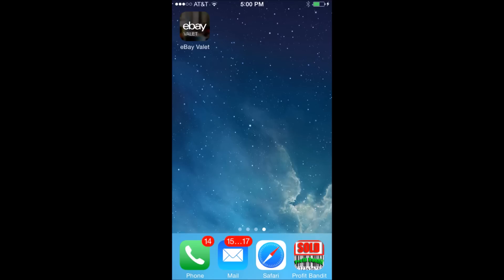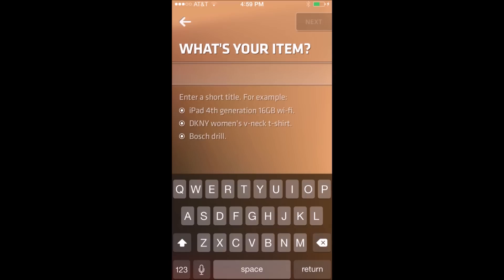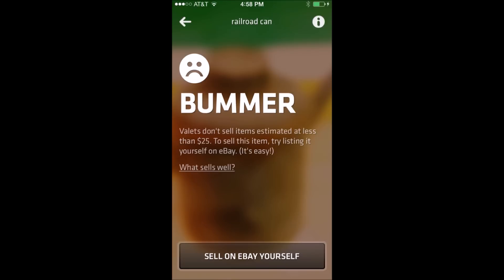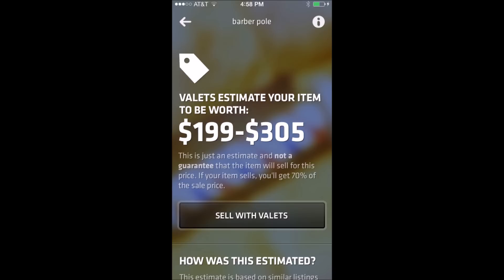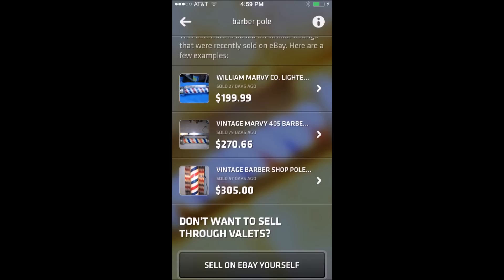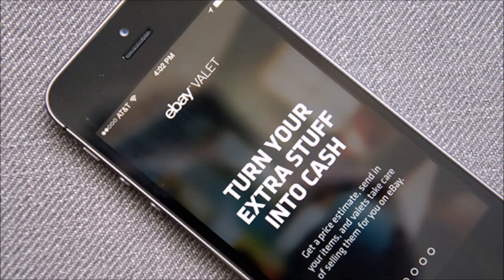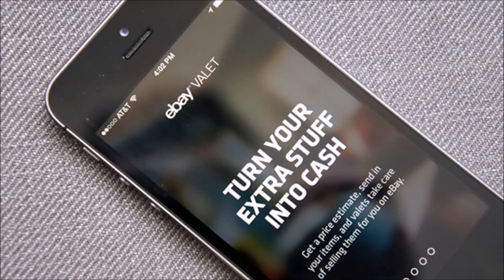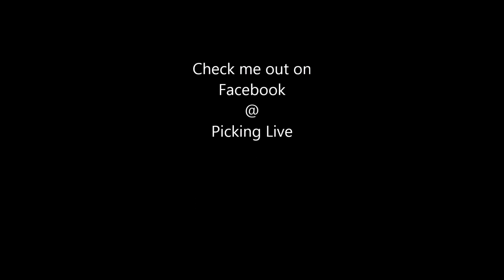My Review of the eBay Valet Mobile App. Is this something we can use in our business models?